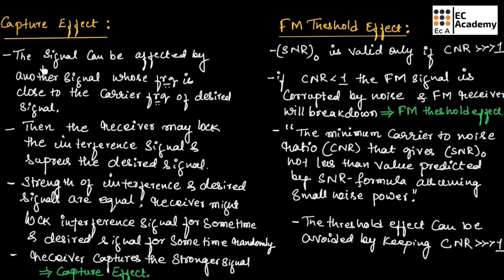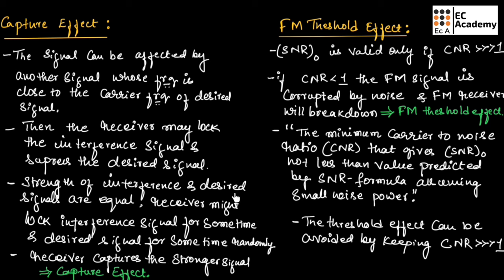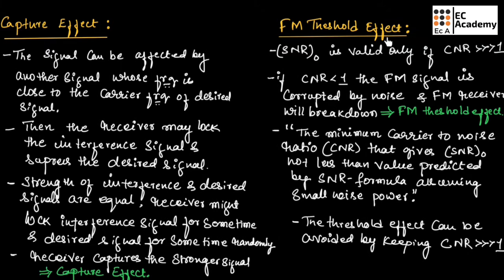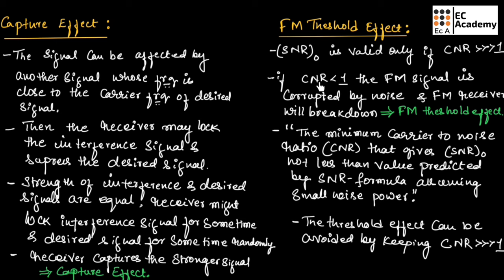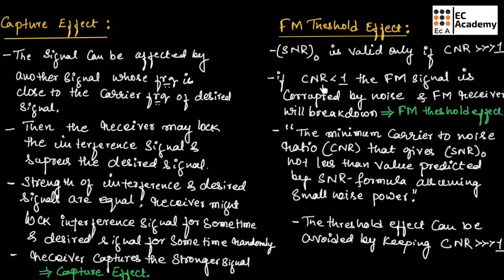CT#40 Capture effect and Threshold effect in FM || EC Academy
In this lecture, we will understand Capture effect and Threshold effect in FM in a communication system.